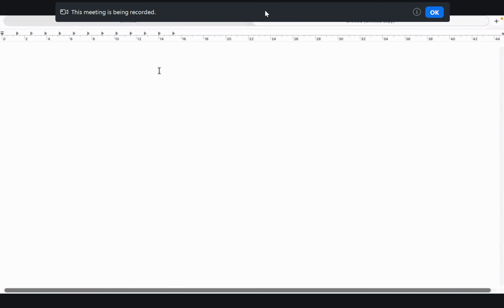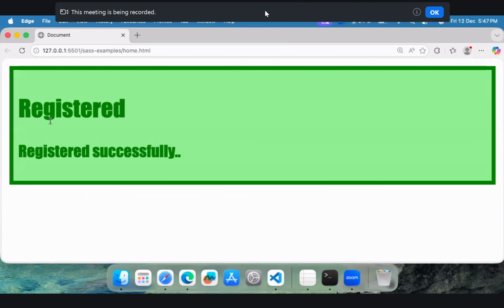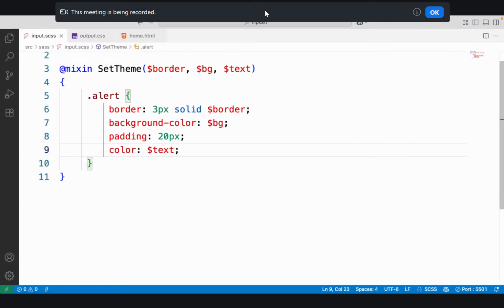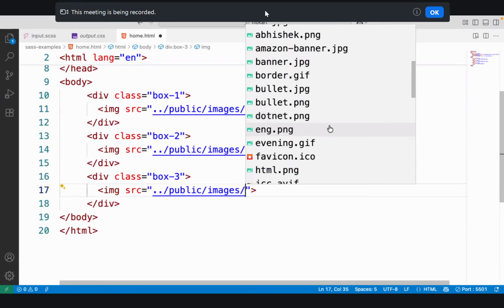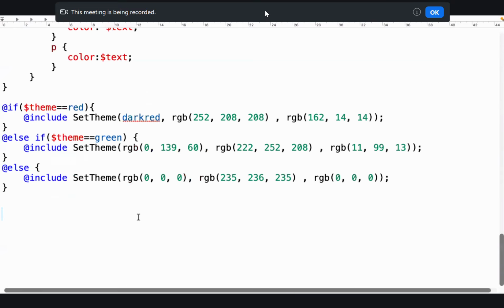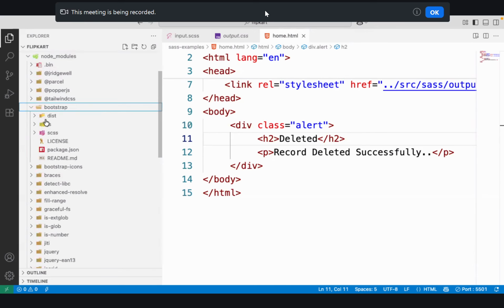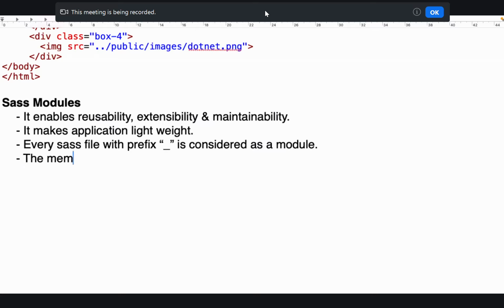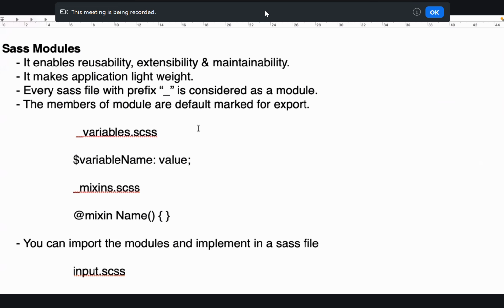JQuery & Sass 2025-12-12